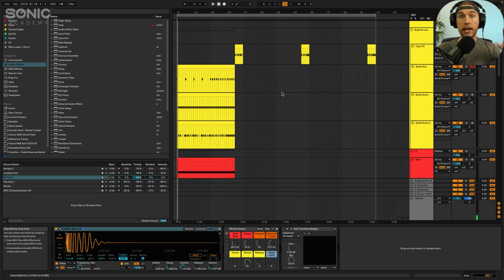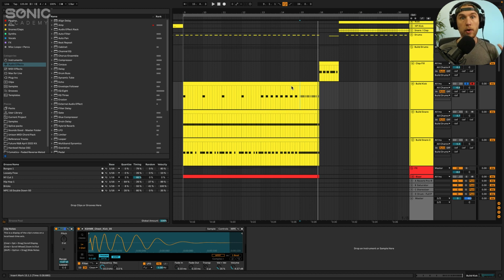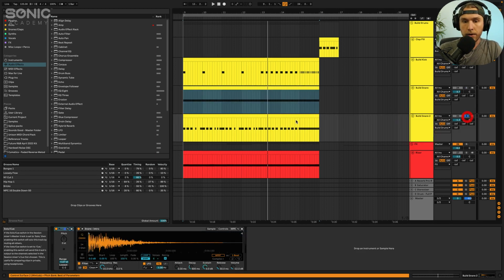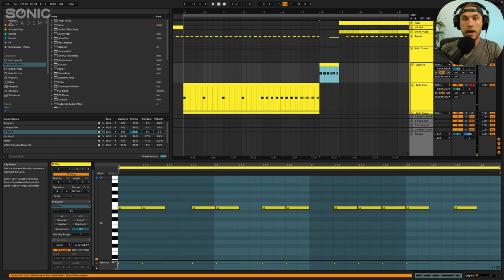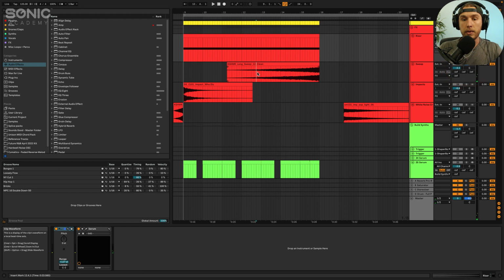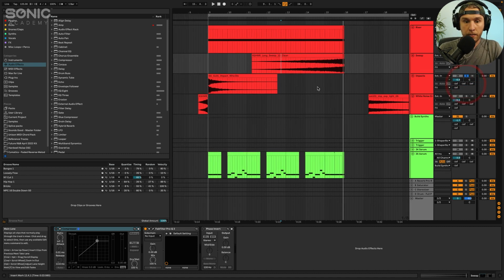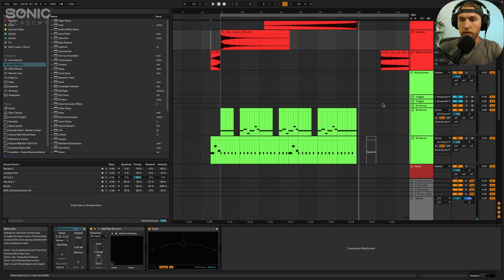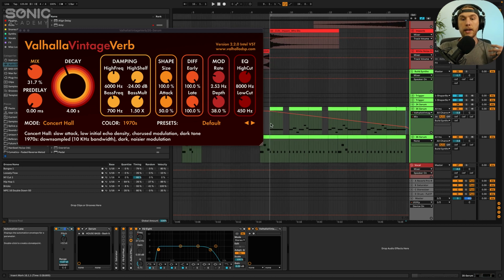Build Up Tips - How To Make Your Drops sound EPIC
In this quick video, Haterade dissects an awesome build-up for a track, going through each element showing how it contributes to the bigger picture in building tension before the drop.

If you want to really get hands in the air, creating a good build-up is essential!

[Video Chapters]
00:00 Introduction
00:28 Build Up Tips